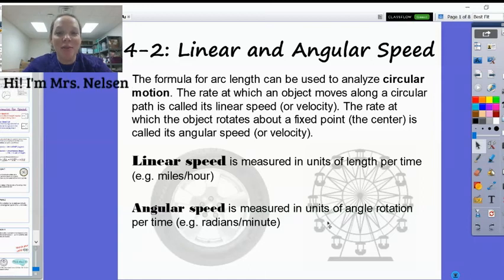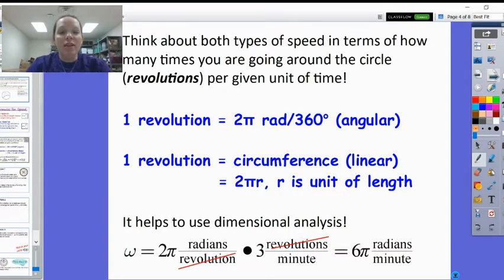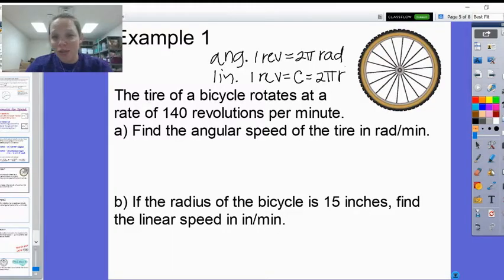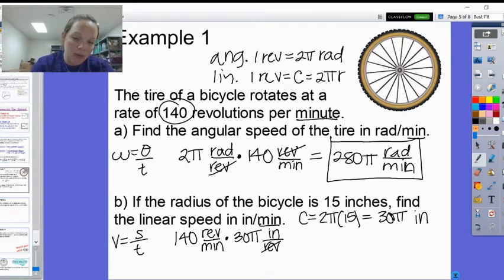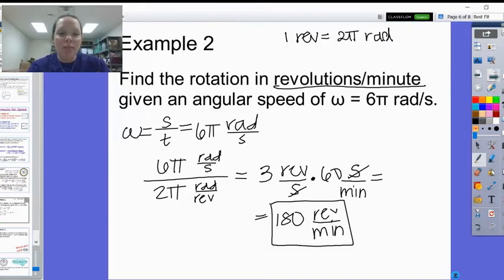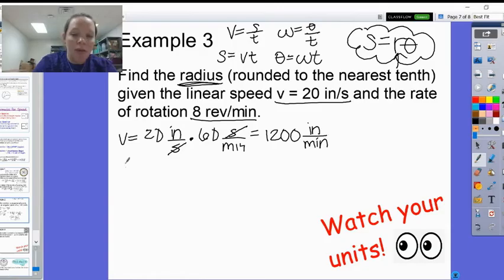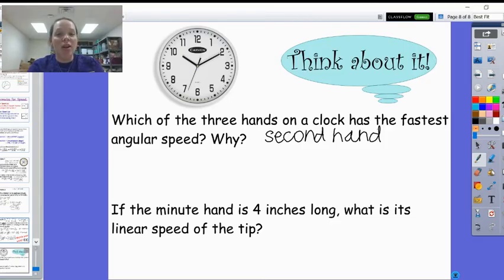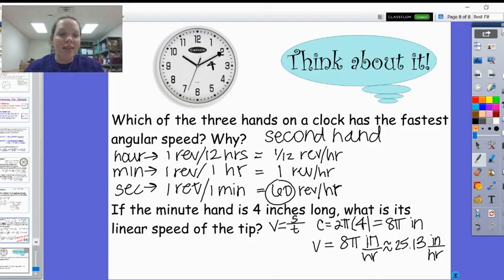Nelsen Linear and Angular Speed Video